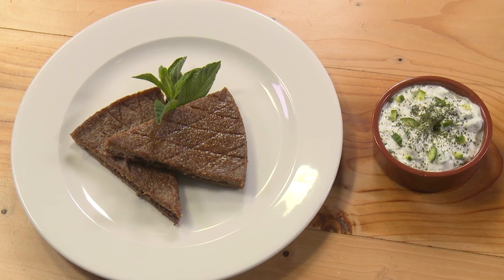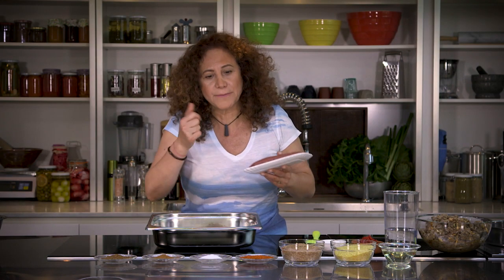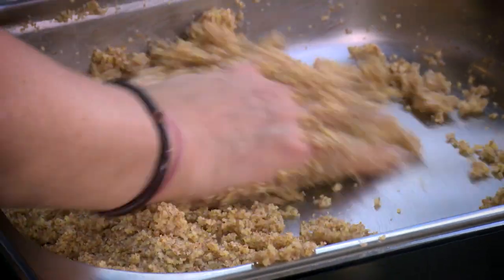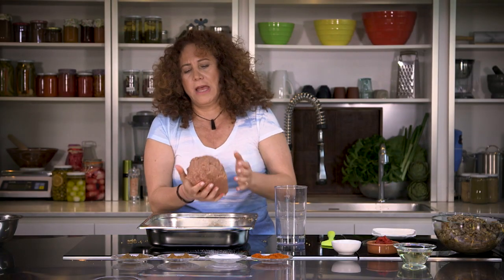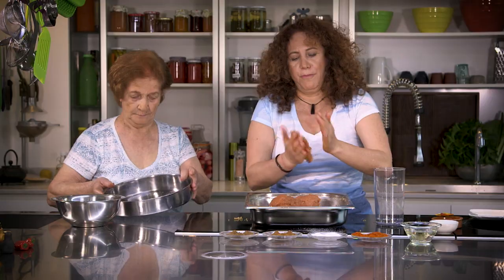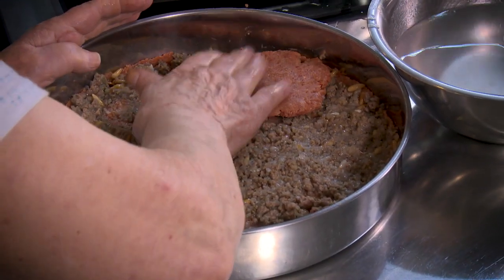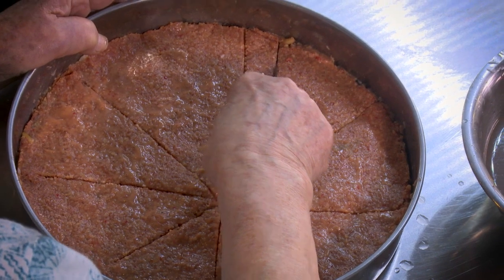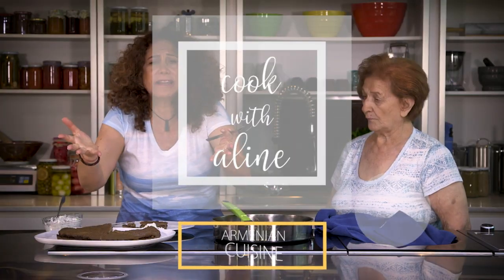Oven Baked Keufte // كبة بالصينية - Cook with Aline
Sini Keufte // Սինի Քօֆդա
Serves 6

• Dough
2½ cups fine bulgur (half white, half brown)
1 tablespoon red pepper paste
500g beef, minced extra fine
1 tablespoon salt
1 teaspoon red pepper powder
¼ teaspoon cinnamon
¼ teaspoon seven spices

• Ghima (minced meat)
500g beed, minced twice
1kg onions, finely chopped
½ teaspoon salt
½ teaspoon red pepper powder
½ teaspoon sever spices
½ teaspoon cinnamon powder
1½ tablespoons pine nuts
2 tablespoons sunflower oil
1½ tablespoons olive oil

Sharing new recipes soon!

Co-Produced with Triarc